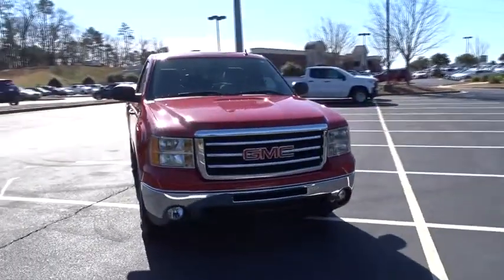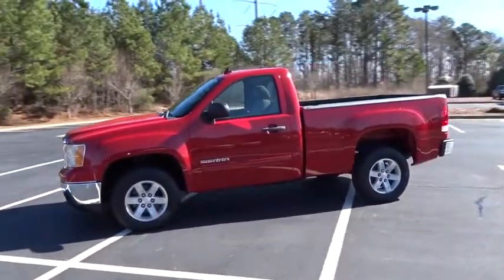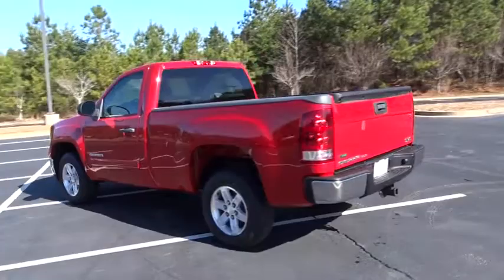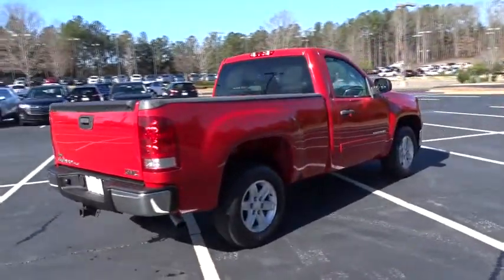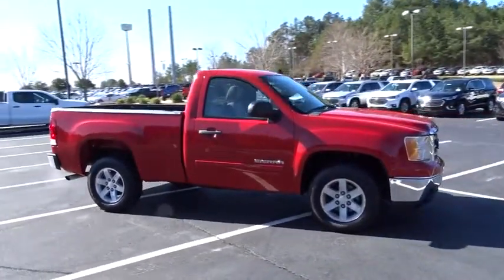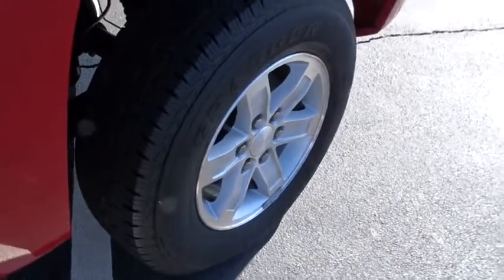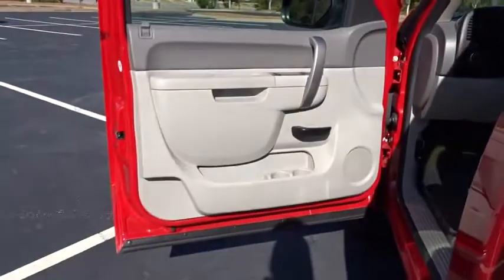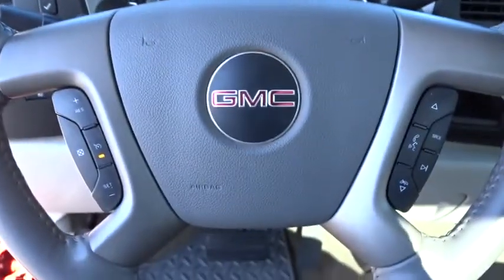2012 GMC Sierra 1500 Jasper, Cartersville, Alpharetta, Dawsonville, Canton, North Georgia P10031A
Fire Red Used 2012 GMC Sierra 1500 available in Canton, Georgia at CHevrolet of Canton. Servicing the Jasper, Cartersville, Alpharetta, Dawsonville, North Georgia area.
2012 GMC Sierra 1500 SLE - Stock#: P10031A - VIN#: 1GTN1VE02CZ145288

Fire Red 2012 GMC Sierra 1500 SLE RWD 6-Speed Automatic Vortec 5.3L V8 SFI VVT Flex Fuel 6-Speed Automatic, dark titanium light titanium Cloth.Recent Arrival!Reviews:* Smooth, quiet ride; comfortable seats; powerful V8 options. Source: Edmunds* If you need to tow or haul big loads, a compact pickup just won't do the job. The 2012 GMC Sierra 1500 truck offers a wide range of trims, from basic Work Truck to the ultra-luxurious Denali, while those seeking better fuel economy can chose the 23-mpg Hybrid model or the 22-mpg XFE. Source: KBB.com
TRAILERING PACKAGE  HEAVY-DUTY  includes trailering hitch platform and 2-inch receiver  7-wire harness (harness includes wires for: park lamps  backup lamps  right turn  left turn  electric brake lead  battery and ground) with independent fused trailering circuits mated to a 7-way sealed connector  wiring harness for after-market trailer brake controller (located in the instrument panel harness)  and (KNP) external transmission oil cooler,AUDIO SYSTEM  AM/FM STEREO WITH CD PLAYER AND MP3 PLAYBACK  USB port  auxiliary input jack  seek-and-scan  digital clock  auto-tone control  Radio Data System (RDS)  automatic volume  TheftLock and 36 cross-band presets,REAR AXLE  3.42 RATIO,DARK TITANIUM/LIGHT TITANIUM  PREMIUM CLOTH SEAT TRIM,STEERING WHEEL CONTROLS  MOUNTED AUDIO CONTROLS,SLE PREFERRED EQUIPMENT GROUP  Includes Standard Equipment,CUSTOMER DIALOGUE NETWORK,TAILGATE  EZ-LIFT,HEAVY DUTY COOLING PACKAGE  HEAVY-DUTY  includes (KC4) external engine oil cooler  (KNP) auxiliary external transmission oil cooler  electric fan and heavy-duty radiator,WHEELS  4 - 17 X 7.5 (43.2 CM X 19.1 CM) 6-LUG POLISHED CAST ALUMINUM,GVWR  6400 LBS. (2903 KG),SUSPENSION PACKAGE  HANDLING/TRAILERING  HEAVY-DUTY  includes 46 mm piston monotube shocks and 36mm front stabilizer bar (STD) (Includes 36mm front stabilizer bar when (NHT) Max Trailering Pack is ordered.),TRANSMISSION  6-SPEED AUTOMATIC,REMOTE VEHICLE STARTER SYSTEM  includes Remote Keyless Entry with 2 transmitters  panic button and content theft alarm,SEATS  FRONT 40/20/40 SPLIT-BENCH  3-passenger  driver and front passenger manual reclining  center fold-down armrest with storage  lockable storage compartment in seat cushion (includes auxiliary power outlet)  adjustable outboard head restraints and storage pockets on Extended and Crew Cab models (STD),TIRES  P245/70R17 ALL-SEASON  BLACKWALL  includes a blackwall spare tire (STD),FOG LAMPS  FRONT  HALOGEN,TAILGATE  LOCKING,FIRE RED,COOLING  AUXILIARY EXTERNAL TRANSMISSION OIL COOLER  heavy-duty air-to-oil,SLE PREFERRED PACKAGE  includes (AP3) remote vehicle starter system  (UK3) steering wheel controls  (UPF) Bluetooth for phone  (UUI) AM/FM stereo with CD player and MP3 playback  (T96) fog lamps  (A60) locking tailgate  (PPA) EZ-Lift tailgate and (N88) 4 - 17 x 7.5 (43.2 cm x 19.1 cm) 6-lug polished cast aluminum wheels,BLUETOOTH FOR PHONE  personal cell phone connectivity to vehicle audio system,ENGINE  VORTEC 5.3L VARIABLE VALVE TIMING V8 SFI FLEXFUEL WITH ACTIVE FUEL MANAGEMENT,DIFFERENTIAL  HEAVY-DUTY AUTOMATIC LOCKING REAR,COOLING  EXTERNAL ENGINE OIL COOLER  heavy-duty air-to-oil  integral to driver side of radiator tank,Rear Wheel Drive,Power Steering,ABS,Front Disc/Rear Drum Brakes,Chrome Wheels,Tires - Front All-Season,Tires - Rear All-Season,Automatic Headlights,Heated Mirrors,Power Mirror(s),Privacy Glass,Intermittent Wipers,AM/FM Stereo,CD Player,MP3 Player,Satellite Radio,Split Bench Seat,Power Outlet,Cloth Seats,Driver Adjustable Lumbar,Floor Mats,Leather Steering Wheel,Adjustable Steering Wheel,Power Windows,Keyless Entry,Power Door Locks,Security System,Cruise Control,A/C,Driver Vanity Mirror,Passenger Vanity Mirror,Driver Illuminated Vanity Mirror,Passenger Illuminated Visor Mirror,Front Reading Lamps,Traction Control,Stability Control,Daytime Running Lights,Driver Air Bag,Passenger Air Bag,Passenger Air Bag Sensor,Front Head Air Bag,Rear Head Air Bag,Front Side Air Bag,Telematics,Navigation from Telematics,Tire Pressure Monitor